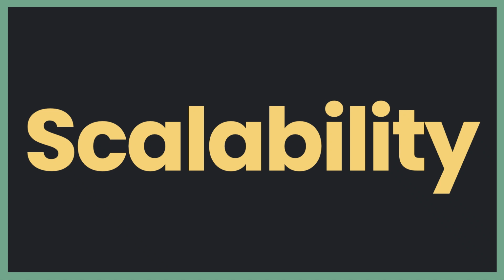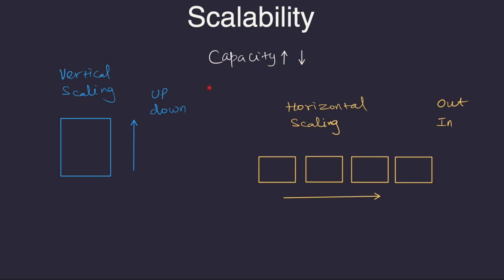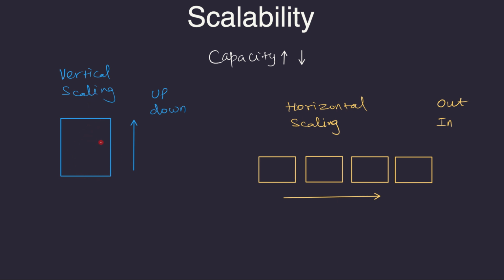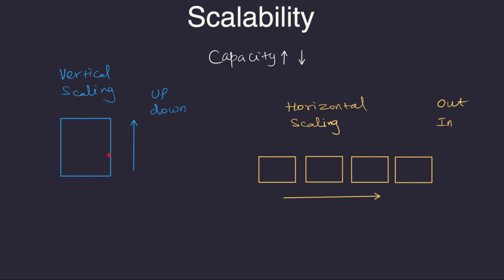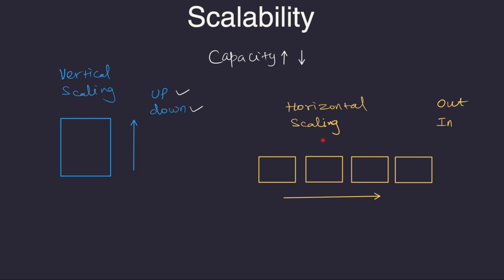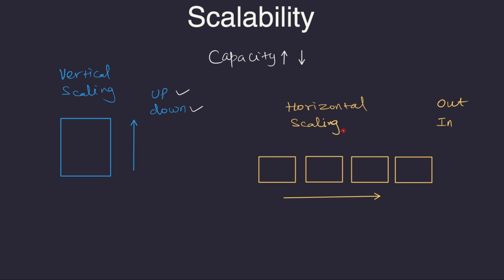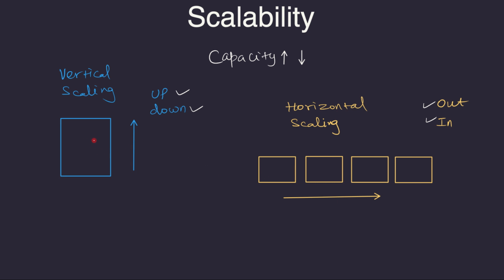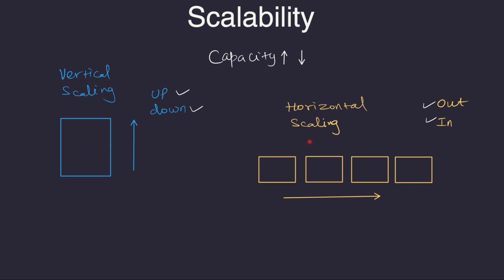System Design: Scalability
An important property of any system is scalability. If the system is not scalable, it will fail very badly when it is needed the most. We are covering both vertical and horizontal scalability in this short video.